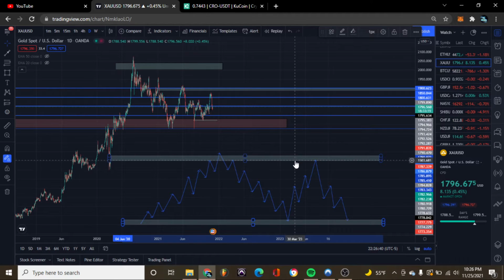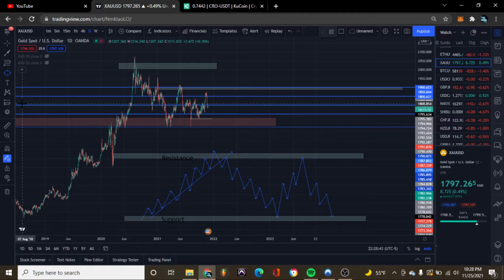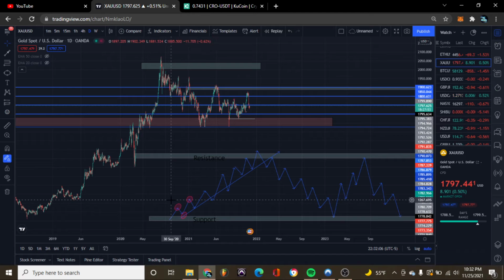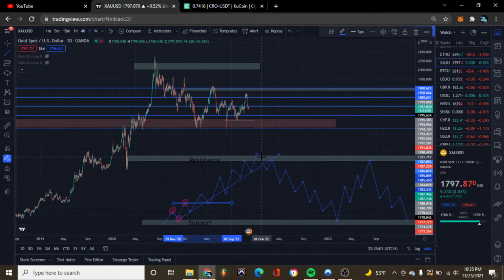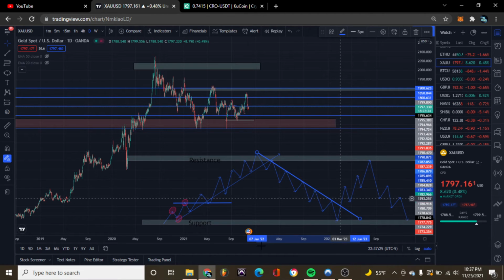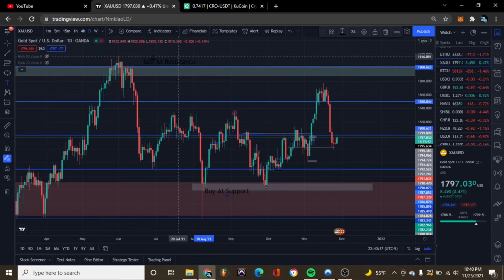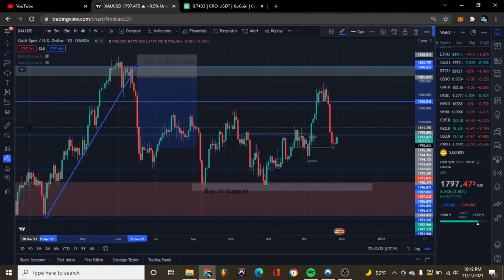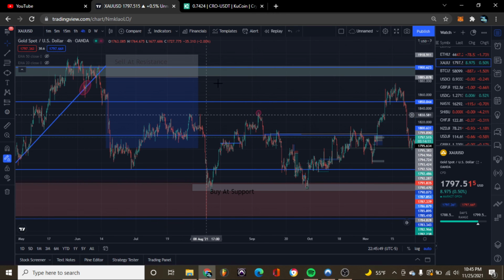How To Trade For Beginners (Free da Wall Free da Will)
On your higher time frames, identify your bias about the trend of the market. See if the market is in a downtrend or an uptrend. Identify your Support & Resistance levels to have an idea of the range price is fluctuating between. Once you have identified your market is in an uptrend, look for higher highs and higher lows. If price just made a higher high in an uptrend, wait for the retracement back to the trend line or support level; look for rejections off that level and enter the trade for a buy. Only after the retracement and rejection. Set a 3:1 risk to reward ratio so that in case you lose 3 times, that 1 trade will cover those 3 losses. Continue to educate yourself, eat well, and do good to people so you can receive it back from the universe. Nothing is impossible when you become one with God through understanding the point of righteous living. You are God, I am God, Every living thing in existence represents the 1 Creator so treat the Creator with respect so that he will bless you for your efforts.